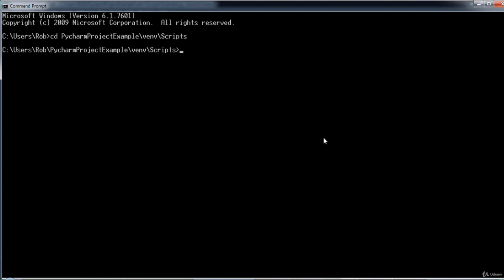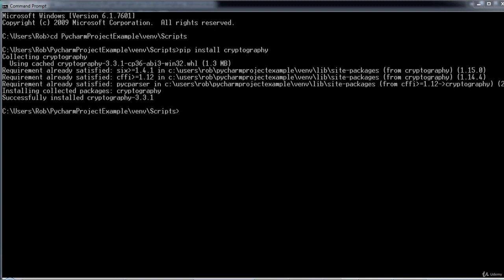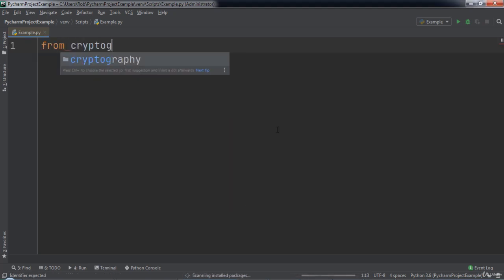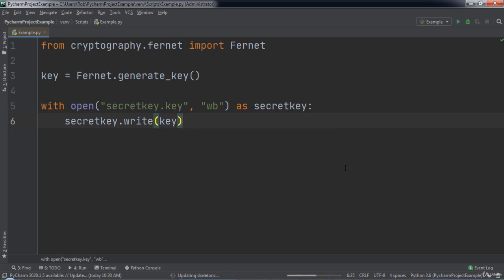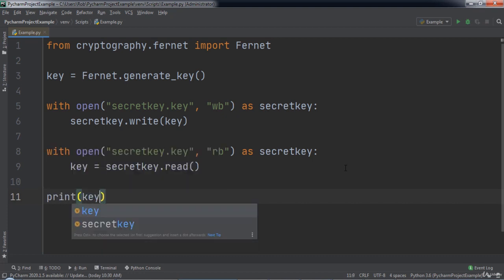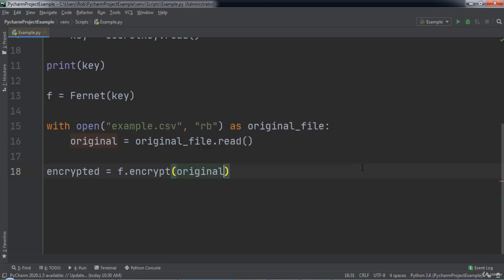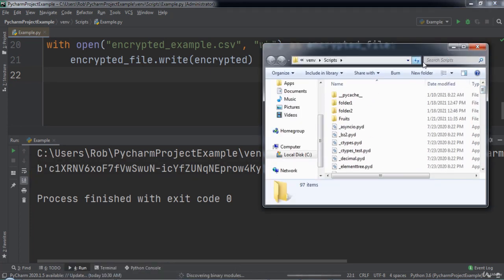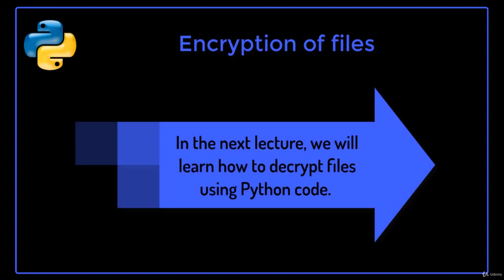7. Encryption of files